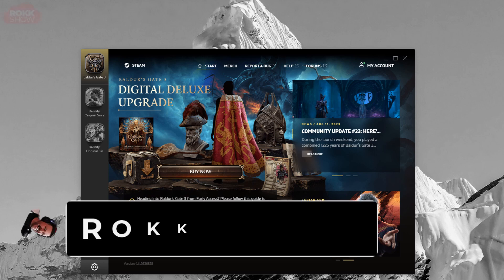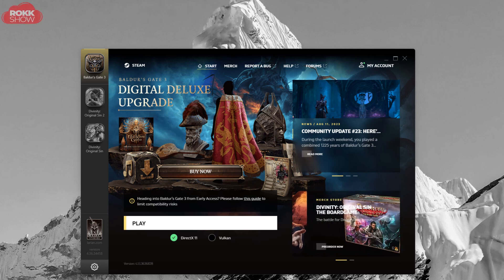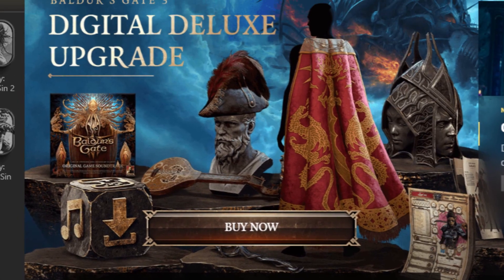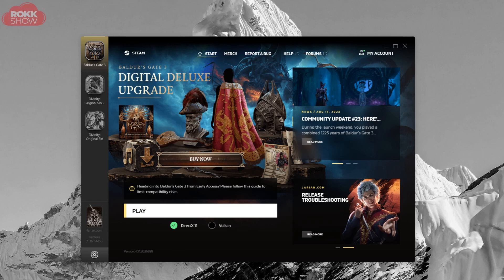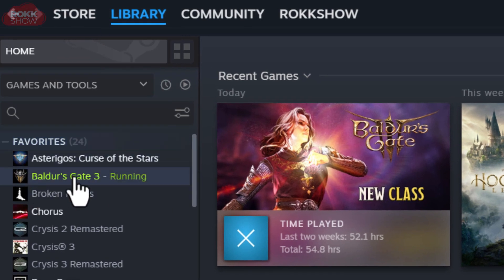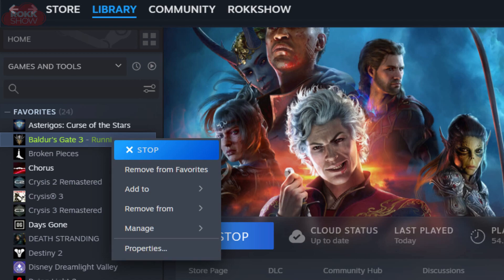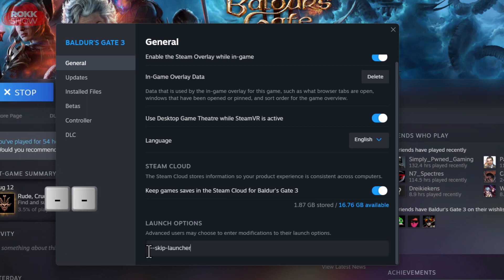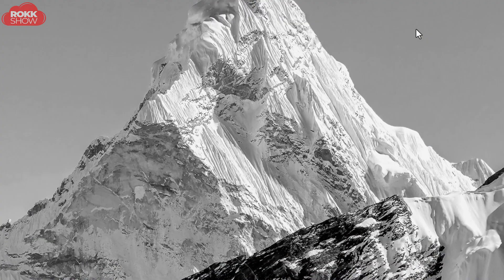How to stop the Baldur's Gate 3 launcher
How to launch straight into Baldur's Gate 3 (PC) without getting the launcher window each time!

*SUPPORT ROKK*
Please hit the join button to become a member of Team Rokk. All Team Rokk members get automatically added to prize giveaways on this channel!

*TRUSTED PARTNERS*
These are carefully chosen partners that I think offer great value. Please help me by using these links before signing up: